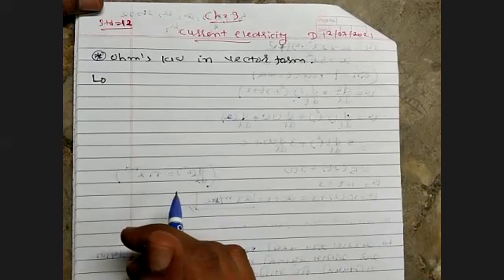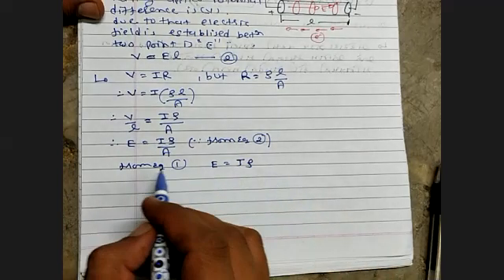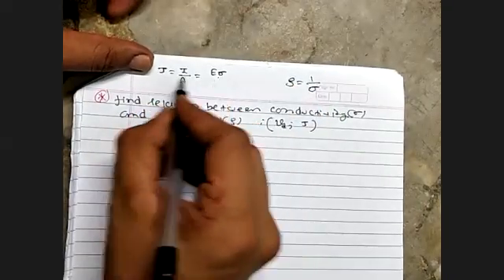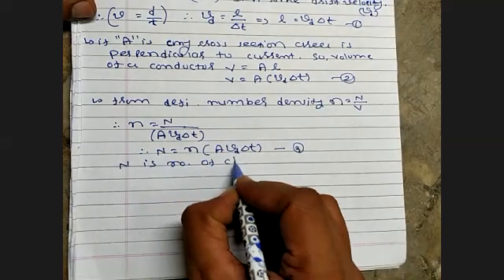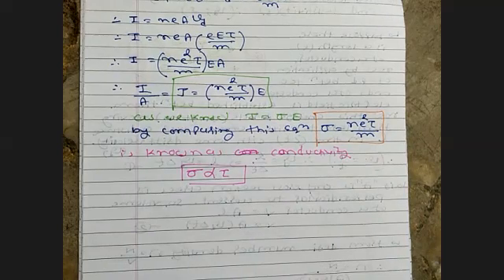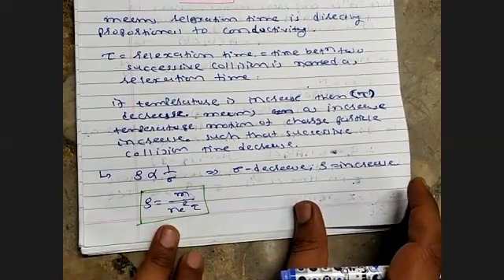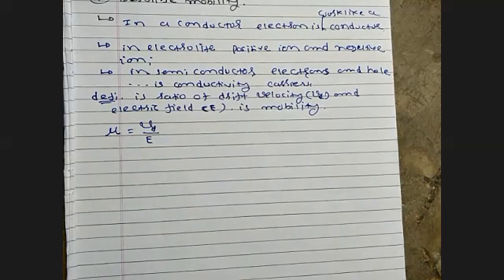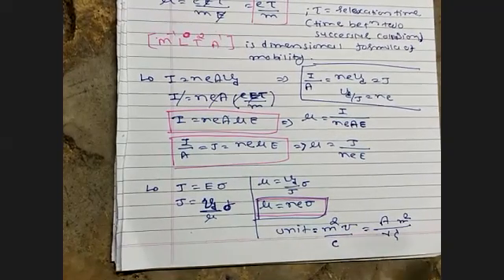phy std 12,ch 3, ohm's law in vector form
physics, std 12, ch 3, ohm's law in vector form, equation of resistivity, equation of conductivity, how resistor occurs in conductor...